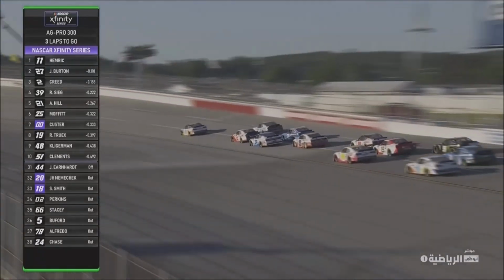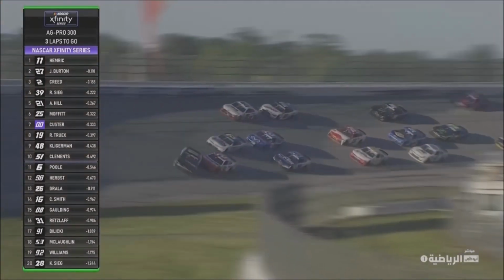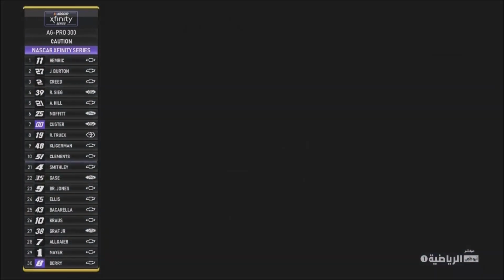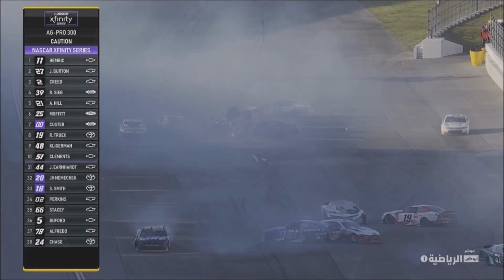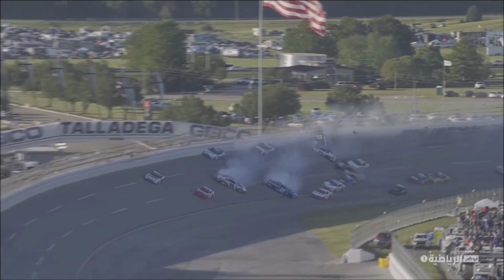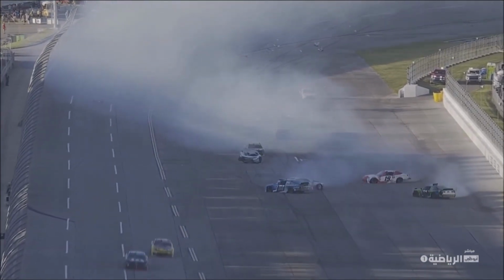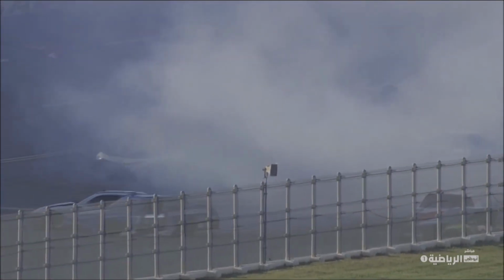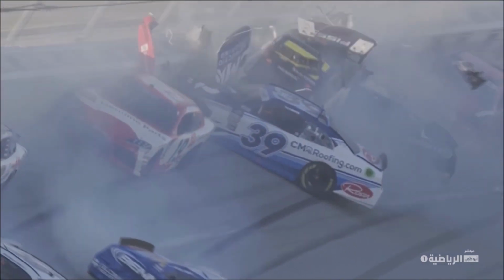The Big One / Daniel Hemric into the Catchfence + Brutal Flip (The last flip of the race?)